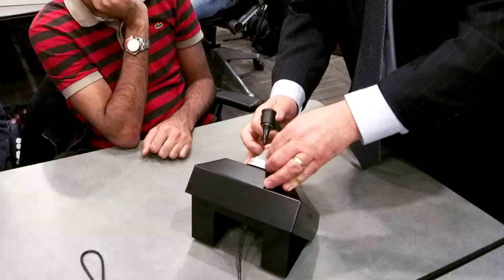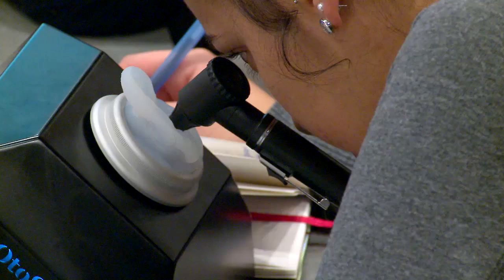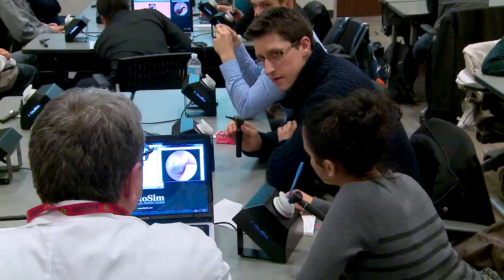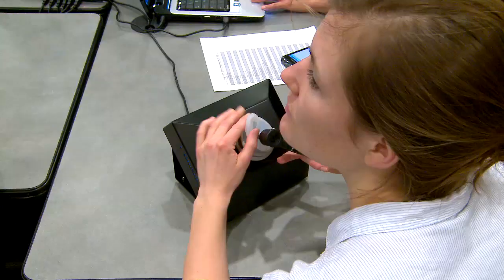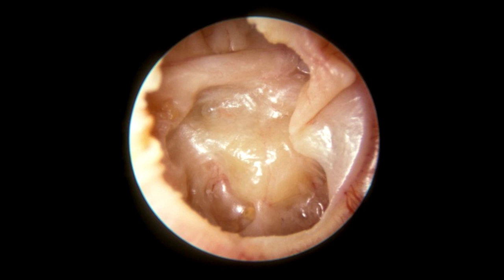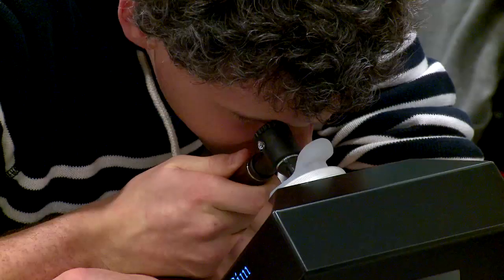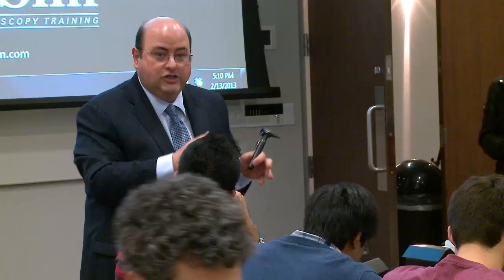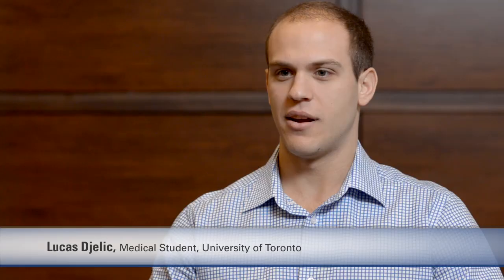OtoSim™ Night - Extended Version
On February 13, 2013, second-year students from University of Toronto's (U of T) Medical School participated in an otoscopy training workshop using the OtoSim™ simulation device.

Dr Al Chiodo, the Undergraduate Director for U of T's Department of Otolaryngology, organized the workshop and over 90 students attended. The OtoSim™ workshop was an optional one-hour training session for students enrolled in the preclerkship Mechanisms, Manifestations and Management of Disease (MMMD) course. The goal was to provide hands-on training to improve otoscopic technique and diagnosis using the OtoSim™.

OtoSim Inc. develops and sells medical training and simulation products to improve medical education.